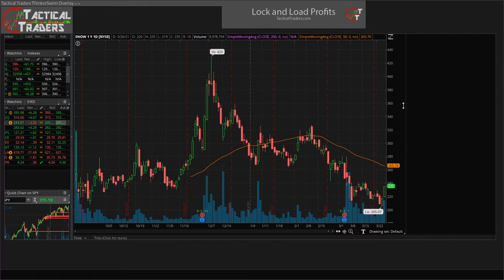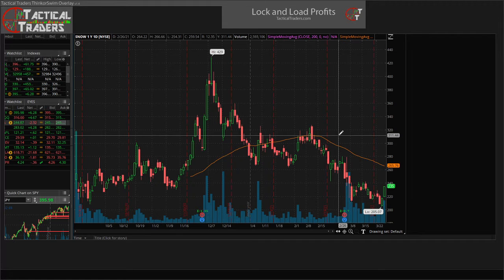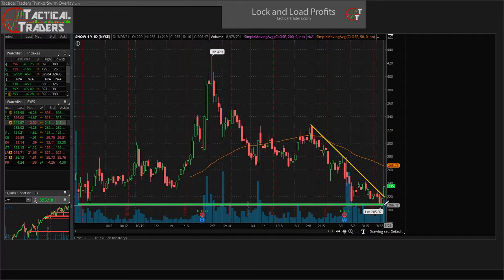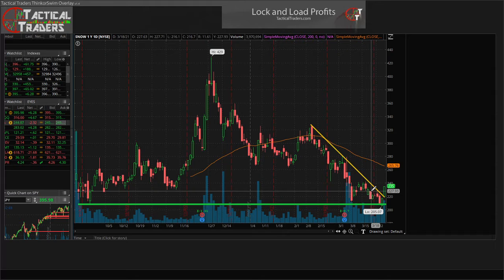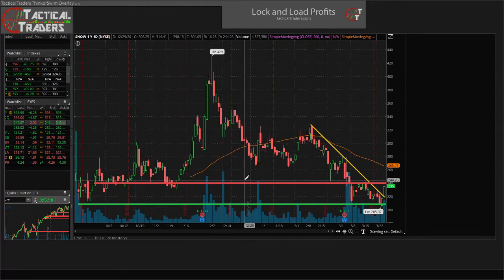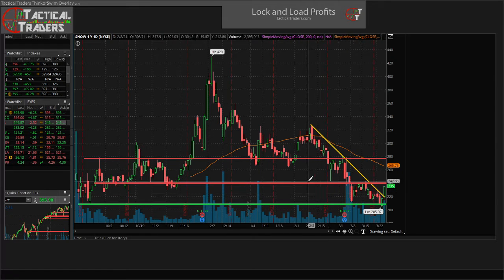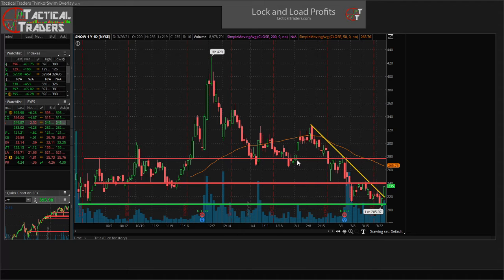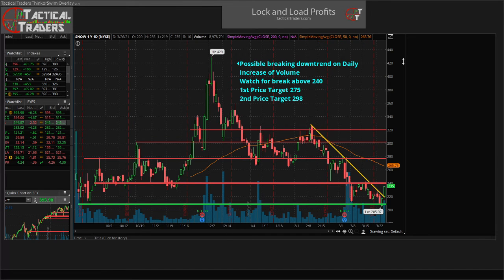SNOW HARSH PULLBACK BUT TIME FOR A BULLISH BOUNCE!! BIG GAINS WITH OPTIONS HERE!!!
SNOW CHART ANALYSIS 3/28

TACTICALTRADERS.COM